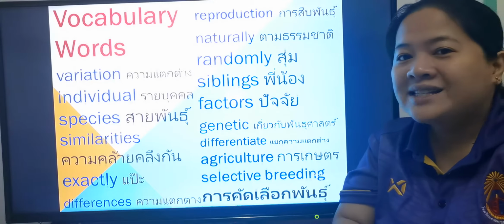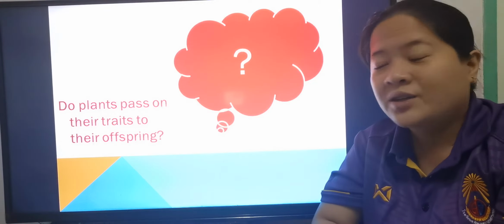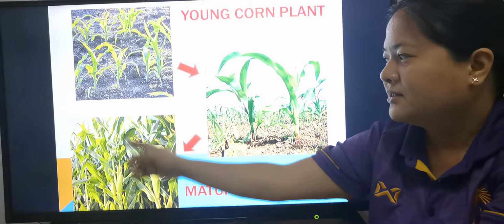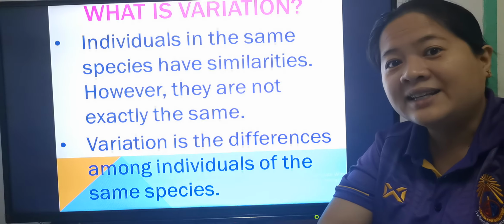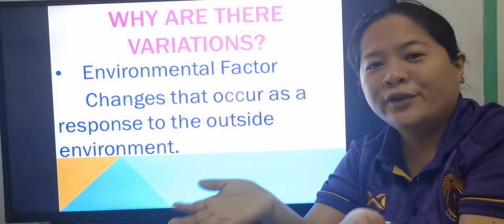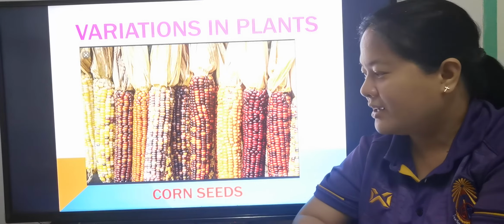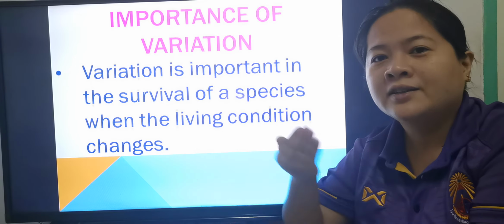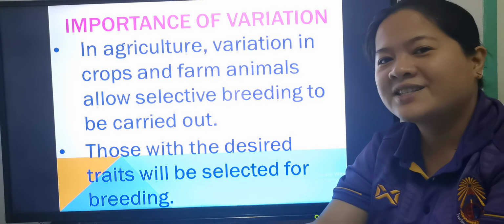SCIENCE P5: HEREDITY AND VARIATION IN PLANTS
UNIT 2: HEREDITY